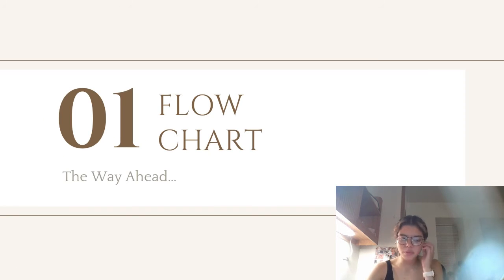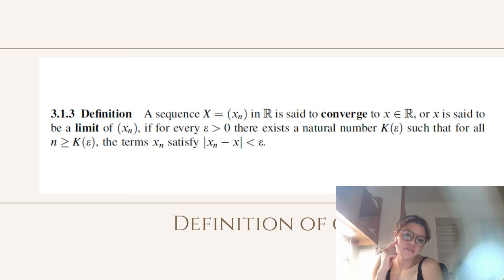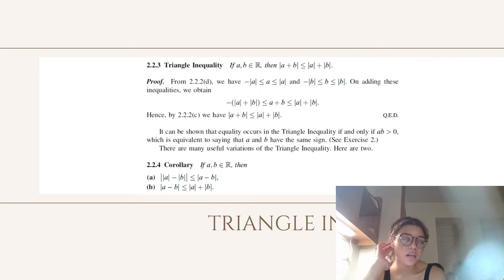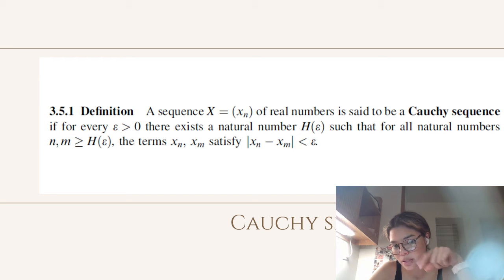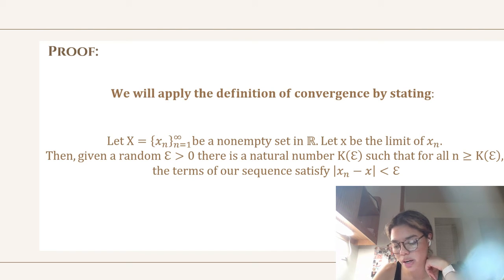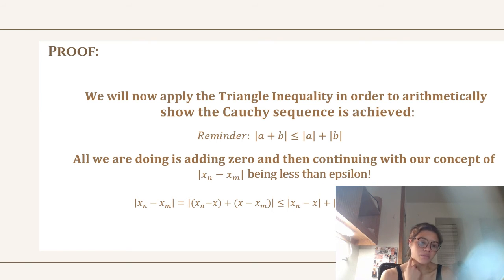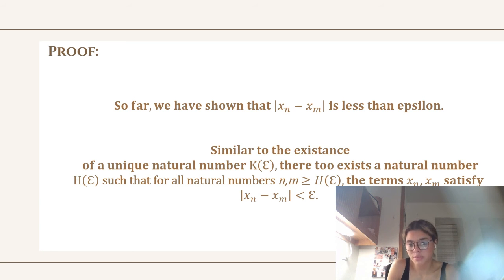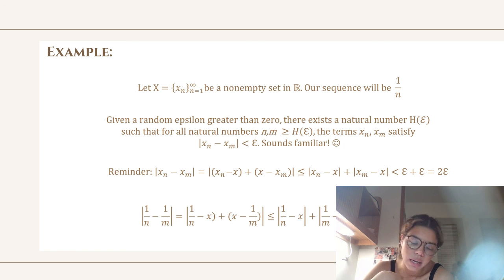Midterm Proof MA387